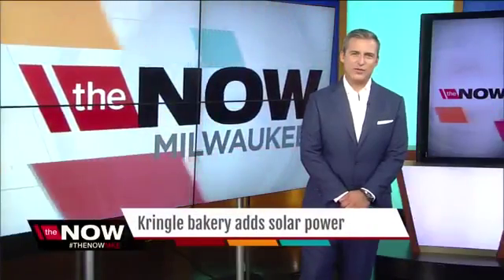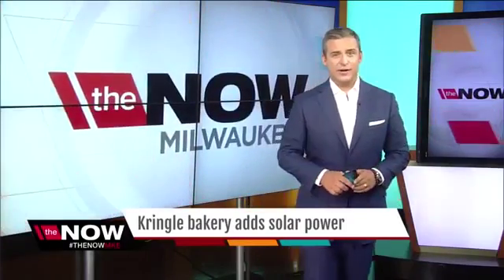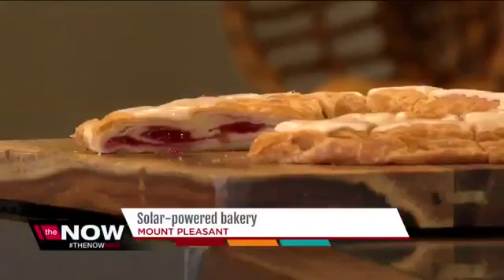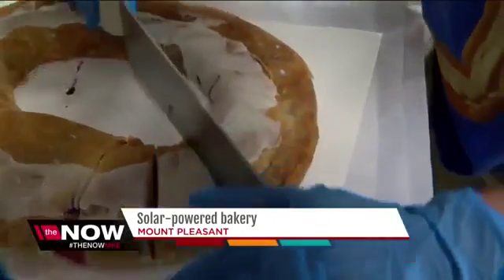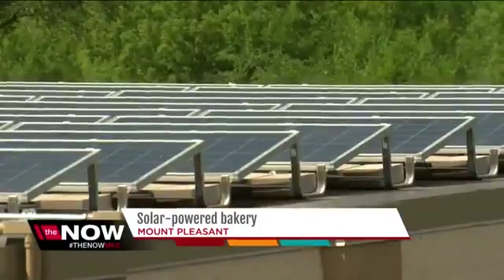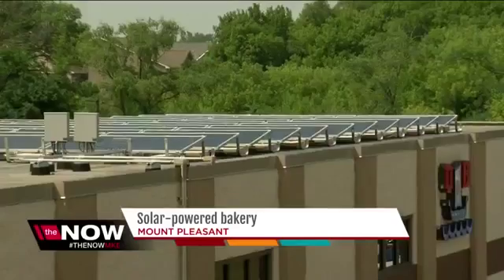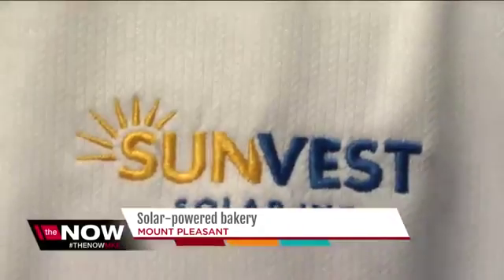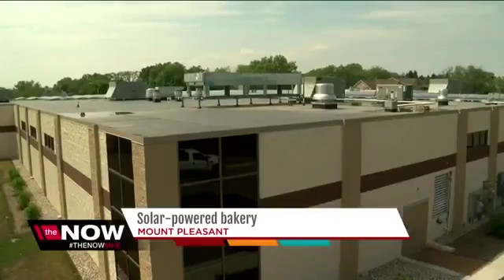26655 rizne energy WTMJ Solar powered bakery